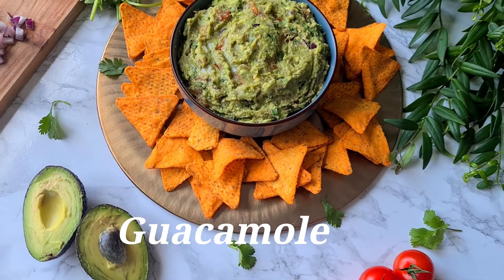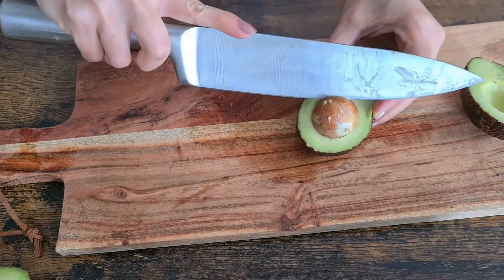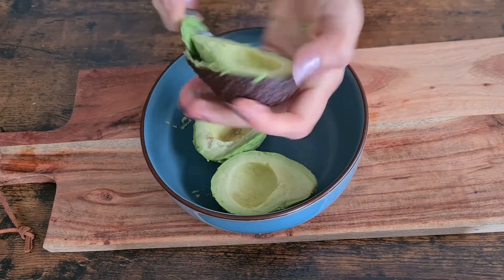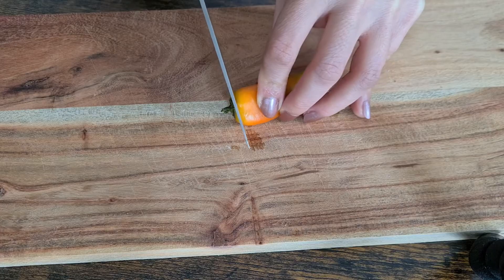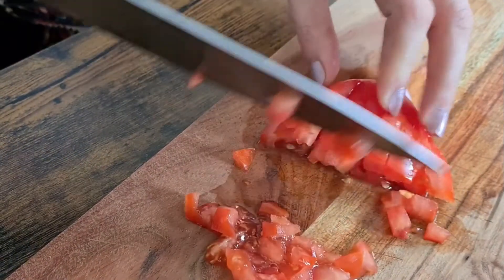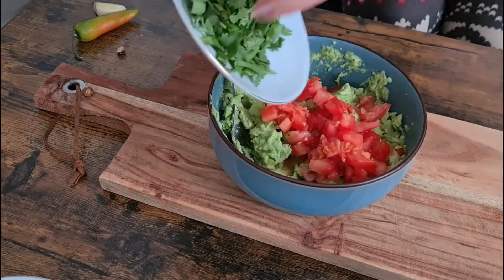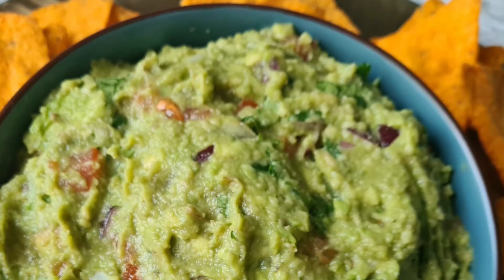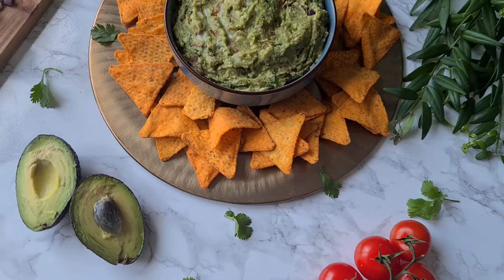How to make Guacamole | Easy Mexican Guacamole recipe| سالاد مکزیکی گواکامولی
Hi friends!

Here is how to make Guacamole at home, easy Mexican Guacamole recipe.

For the full recipe with ingredient amounts and extra tips please check my blog post:

If you're looking for other dips and salads, here are some of my videos: